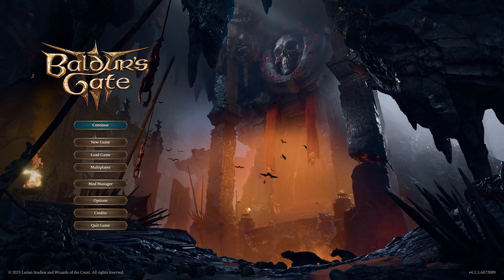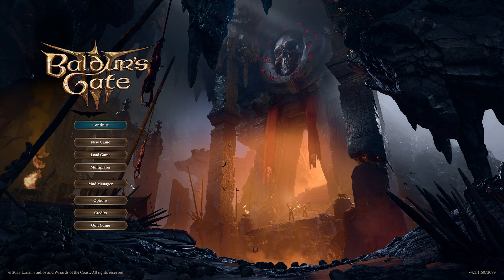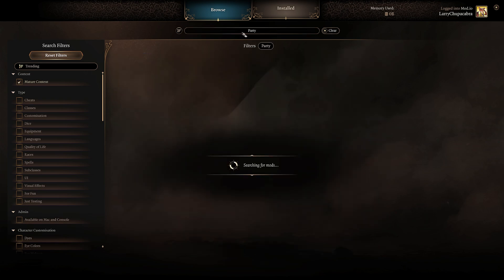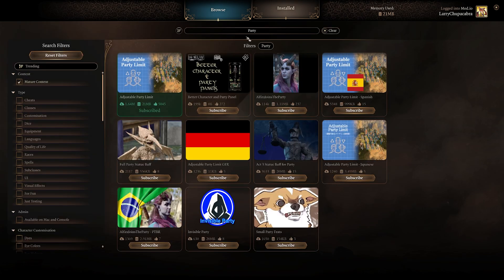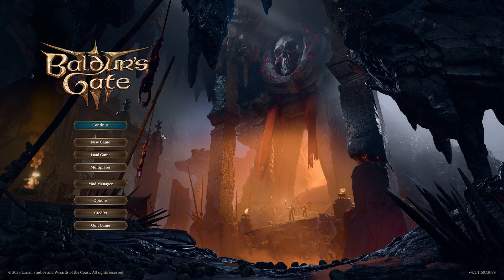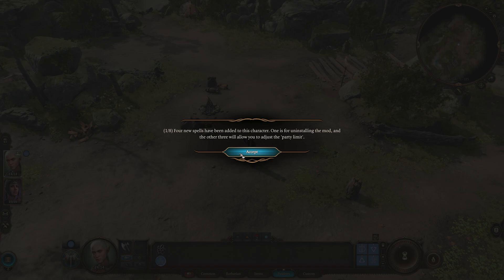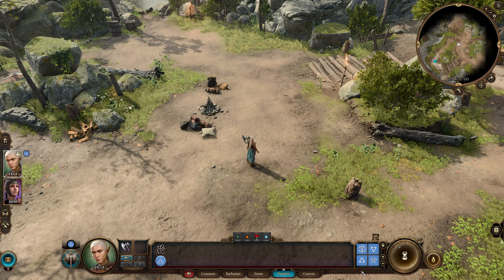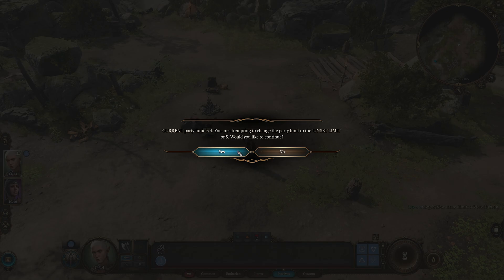Baldur’s Gate 3 🎮: How to Install Adjustable Party Limit Mod with One-Click Install!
Want to bring more companions on your adventures in Baldur’s Gate 3? 🛡️ The Adjustable Party Limit Mod allows you to increase (or decrease) your party size beyond the default cap! In this tutorial, I’ll show you how to use the new One-Click Install method in the built-in Mod Manager to install and activate this game-changing mod quickly and easily. 🎉

What You’ll Learn:
✅ How to find and install the Adjustable Party Limit Mod in seconds.
✅ How to enable and adjust your party size limit.
✅ Tips for balancing your gameplay with a larger party.

Stop leaving your favorite companions at camp—explore the Forgotten Realms with your full team by your side! 🧙‍♂️